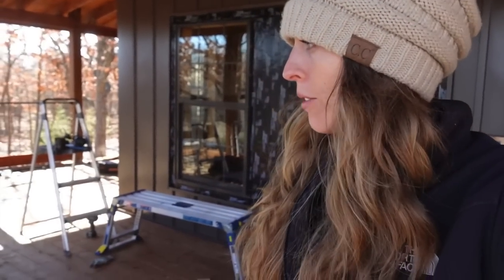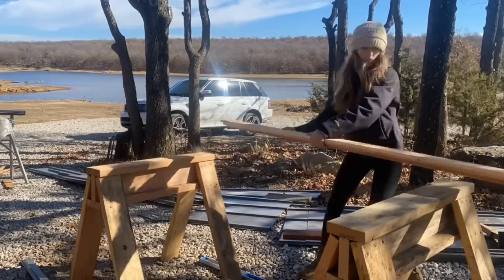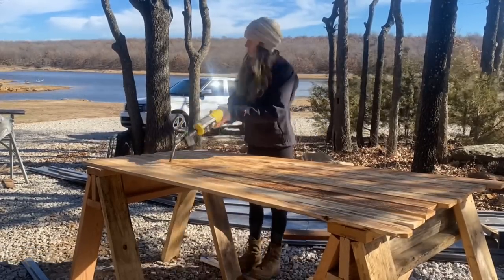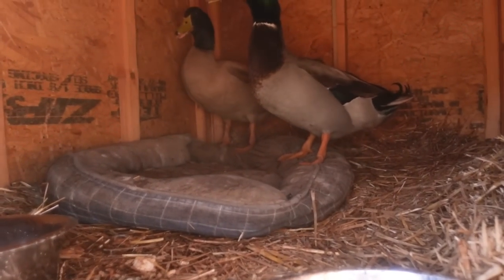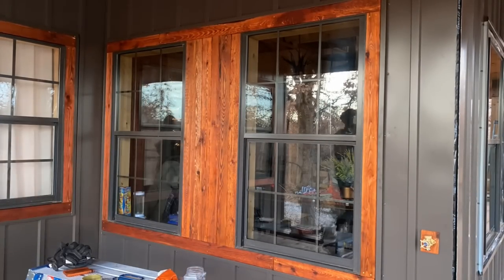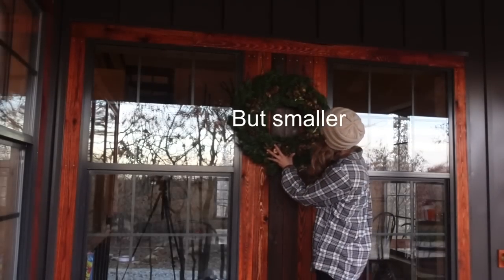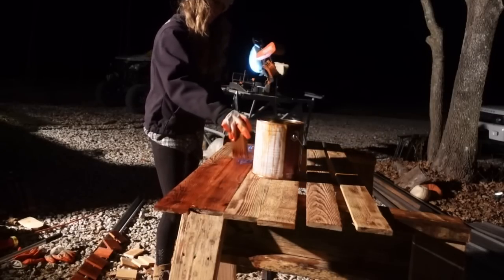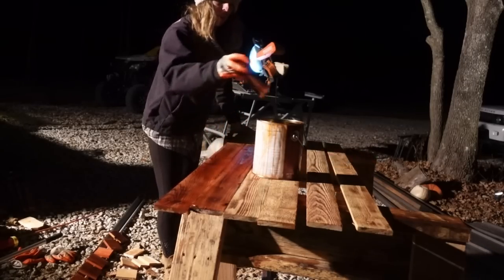Siding Our DIY Cabin | Board and batten metal and cedar trim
Installing board and batten style metal siding on our DIY cabin!